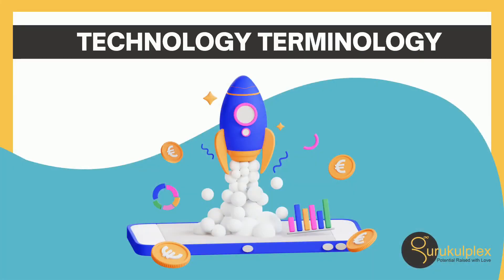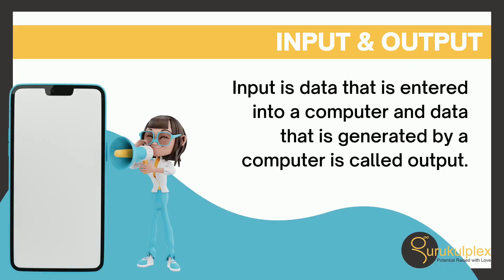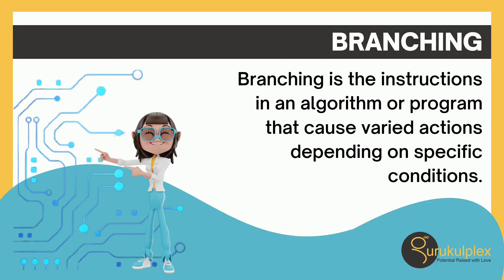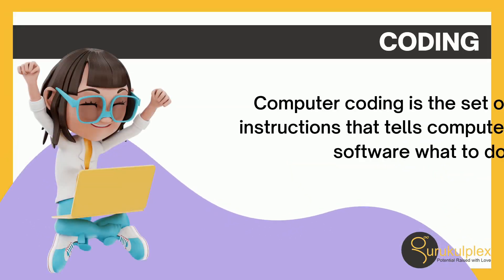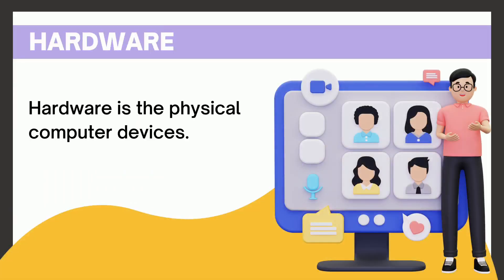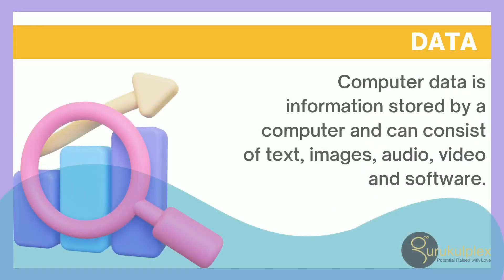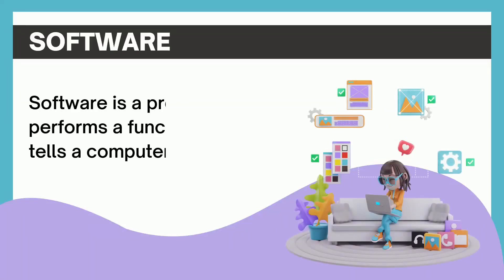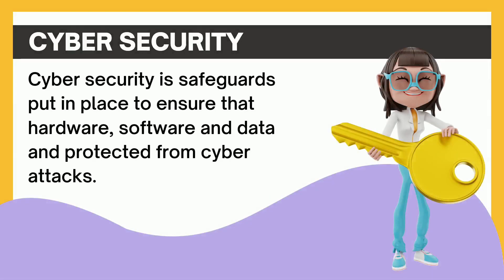Technology Terminology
Welcome, tech enthusiasts, to Gurukulplex's exciting video on Technology Terminology! Prepare to unravel the mysteries of tech jargon and buzzwords as we demystify complex concepts and make them accessible to all. In this informative and enjoyable session, we'll break down the barriers and ensure that everyone, regardless of their prior knowledge, can grasp the world of technology.

Our journey begins by shedding light on common technology terms that often leave us scratching our heads. From acronyms like AI (Artificial Intelligence) and IoT (Internet of Things) to terms like cloud computing, cybersecurity, and machine learning, we'll provide clear explanations and real-life examples to help you grasp their meaning and significance.

But we won't stop at mere definitions! We'll dive deeper into each concept, exploring how they impact our daily lives and shape the world around us. Discover the transformative power of Artificial Intelligence, which enables machines to simulate human intelligence and perform tasks that were once thought to be exclusive to humans. Explore the vast possibilities of the Internet of Things, where interconnected devices seamlessly communicate and share data, revolutionizing industries such as healthcare, transportation, and smart homes.

We understand that technology can sometimes seem overwhelming, so we've made it our mission to present these complex concepts in simple terms. Engaging visuals, relatable examples, and analogies will be used to ensure that the learning experience is not only informative but also enjoyable. Our experienced instructors at Gurukulplex are committed to breaking down the barriers and empowering you with knowledge.

Whether you're a tech-savvy individual looking to expand your knowledge or someone new to the world of technology, this video is designed for you. We believe that understanding technology terminology shouldn't be exclusive to experts; it should be accessible to all. So join us on this fun and enlightening journey as we demystify the world of technology. Get ready to broaden your horizons and embrace the exciting possibilities that technology has to offer.

Tune in to Gurukulplex now and let's embark on this informative and enjoyable session together. No prior knowledge required - just your curiosity and enthusiasm! Let's get started on our tech adventure!